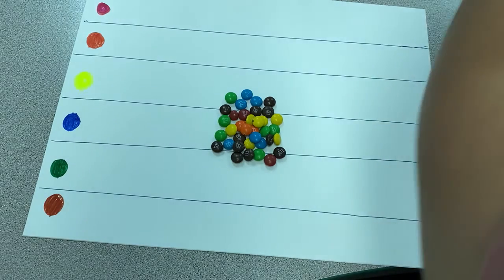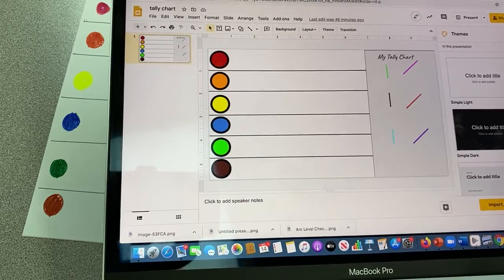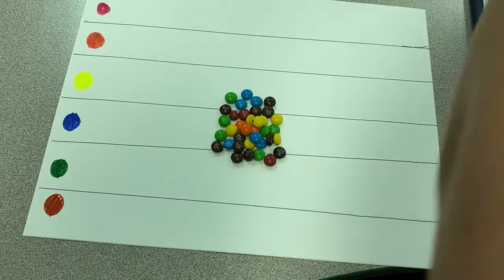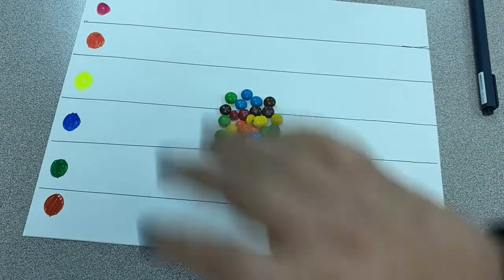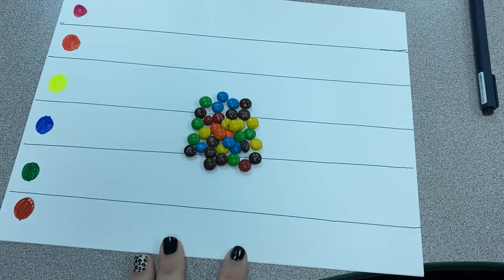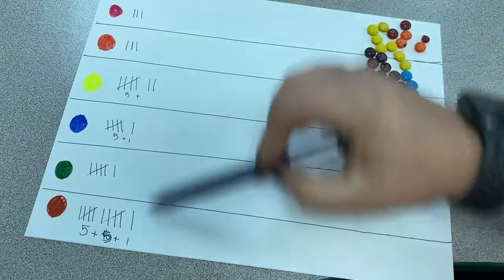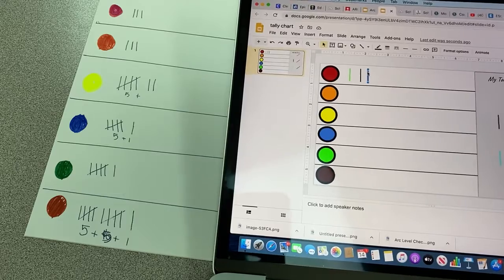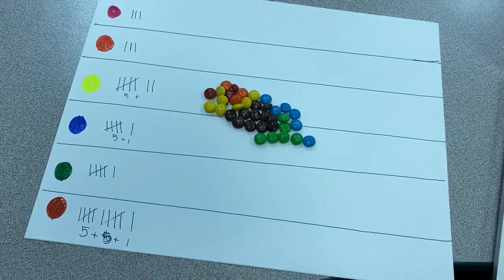Ford Tally Chart 9/15